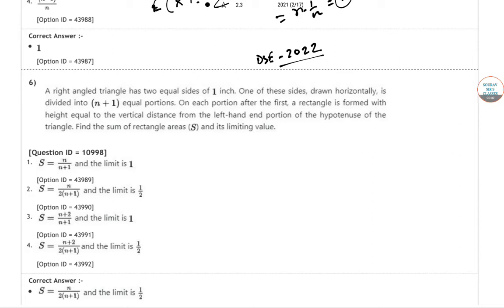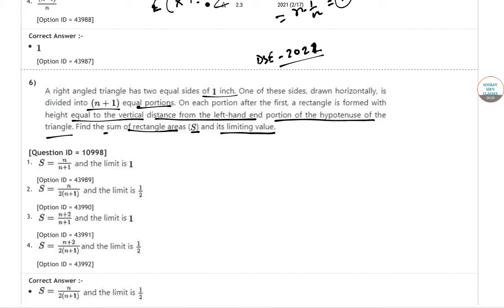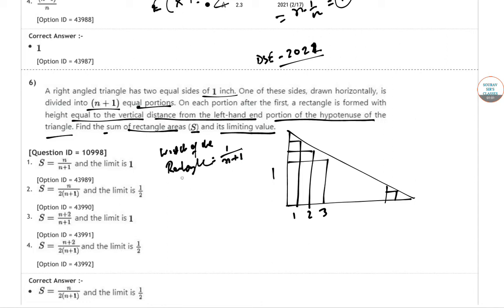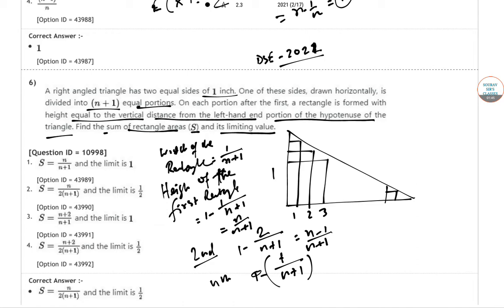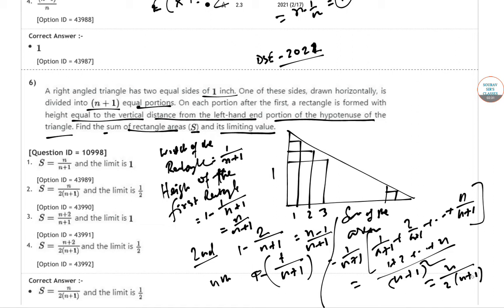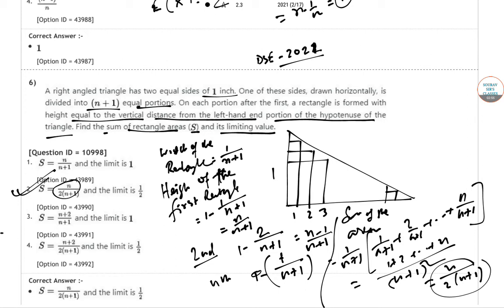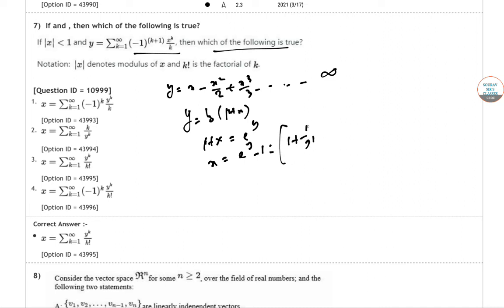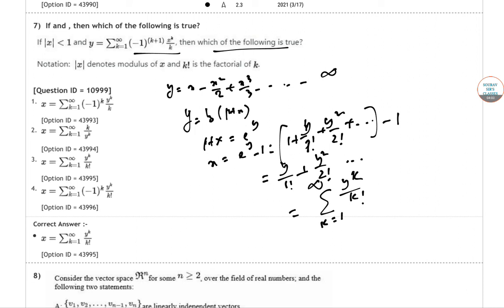Delhi School of Economics | DSE Economics Mathematical 2021 solutions | Q6,7 Solved Answers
What's New in DSE?
Delhi School of Economics will now accept Common University Entrance Test (CUET) scores for UG admissions. CUET 2022 registrations started on April 6 and will continue till May 6, 2022. Delhi School of Economics is also accepting applications for PG admissions through DUET. The last date to register for DUET is May 15, 2022.
Established in 1948 the Delhi School of Economics (DSE) is a premier graduate school situated in Delhi University North Campus.the Centre for Development Economics was formed within the school, to reinforce the research infrastructure department of Economics in 1993. Delhi School of Economics is ranked 44 for MBA/PGDM by Business Today 2020. DU DSE MA in Economics is a prestigious flagship PG program in Economics offered by Delhi University to students all over the world.Presently the courses offered in Delhi School of Economics are BA, MA, MPhil and PhD Programs affiliated with DU. Admission to the UG courses is done through Common University Entrance Test (CUET) followed by e-counselling. PG and PhD admissions are offered on the basis of marks secured in the Delhi University Entrance Test (DUET).

Delhi School of Economics has been imbibed with a well-organized placement system and the growth in the number of private companies has been prominent each year.The uppermost package at the college is around INR 28 LPA and the lowest being around INR 10 LPA. Many of the students are admitted to top PhD programmes abroad and go on to establish impressive careers in academia.

Delhi School of Economics Courses
BA
BA (Hons)
MA- Economics
PhD/MPhil
MBA IB MBA HRD

📌WHATSAPP AT

FOR

 📚   STUDY MATERIALS